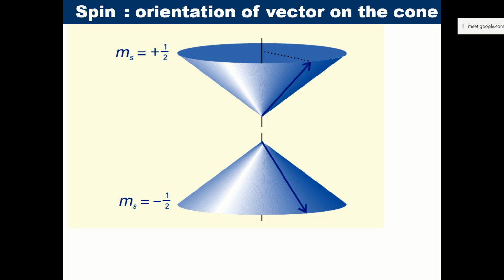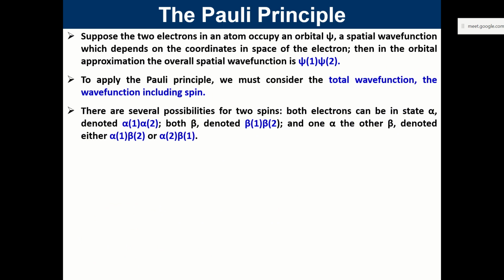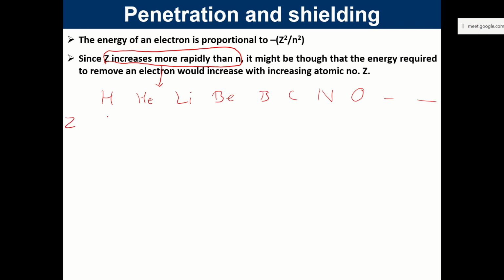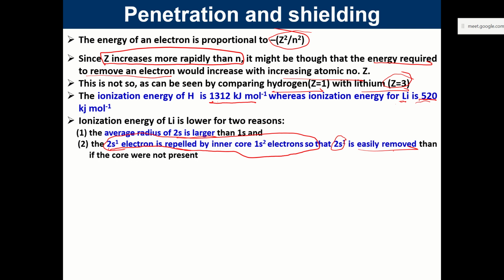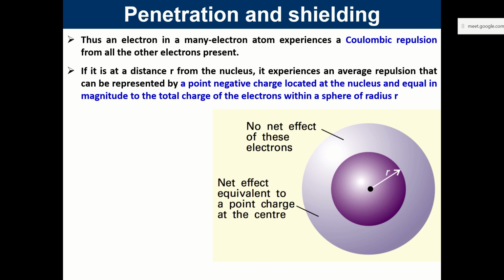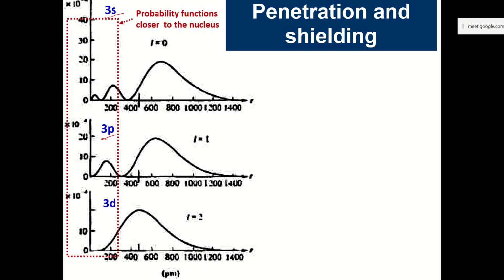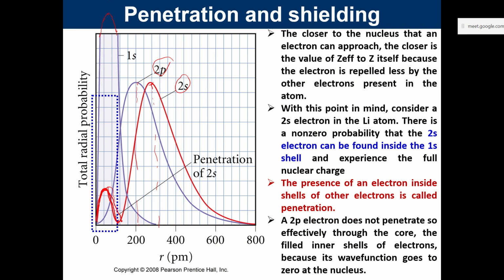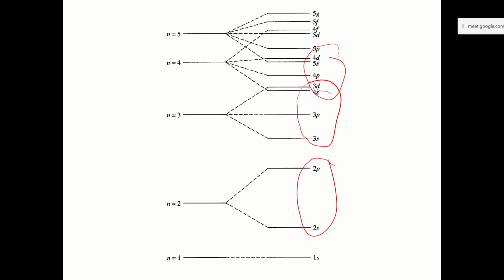Multielectronic system 2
In this second class, I discuss the phenomena of shielding and penetration of orbitals. The two properties can be well understood through the radial probability curves. These phenomena arise due to the electron-electron interaction. Inner core electrons repel the outer ones and thus making it feel less attraction from the nucleus. In other words, the inner core electron act as a shield for the nuclear charge, due to which the outer electron is able to see only a par to the nuclear charge. Effective nuclear charge